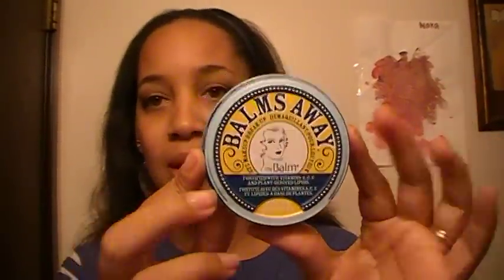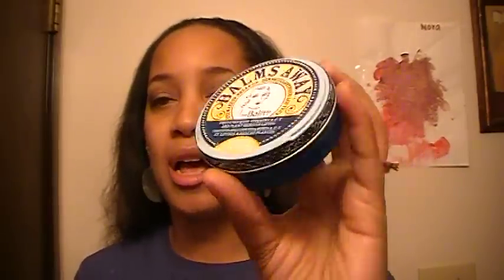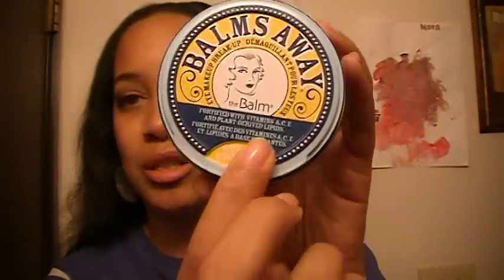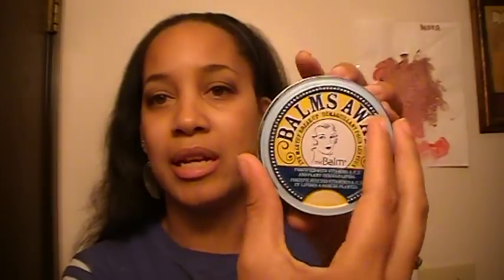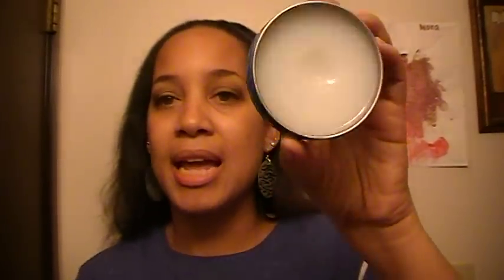Review and Demo: The Balm: Balm Away makeup remover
The Balm: Balm Away makeup remover $20